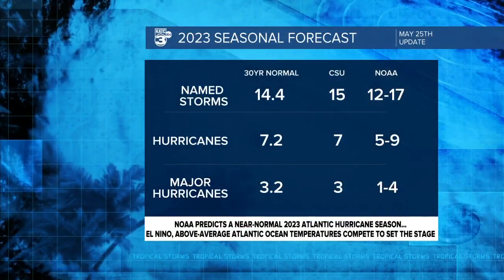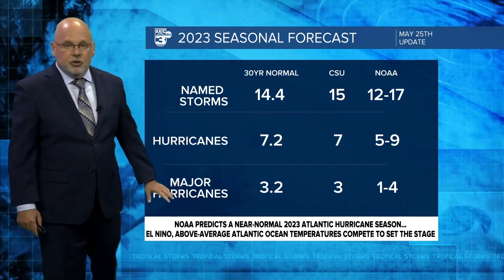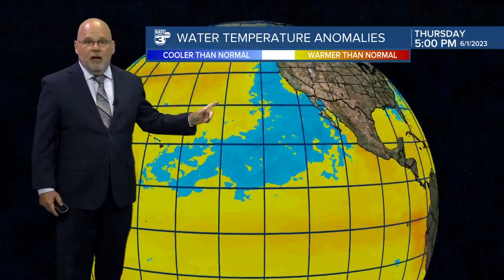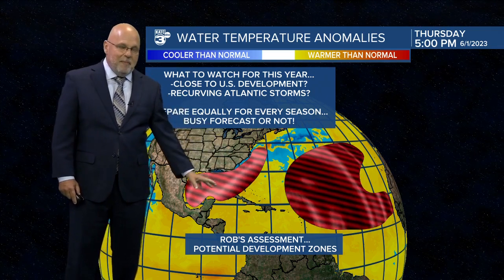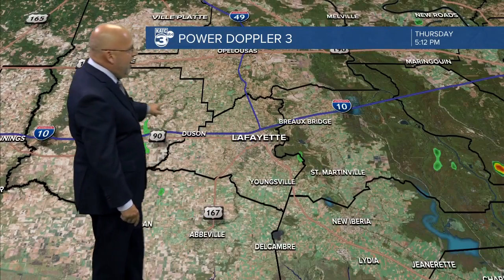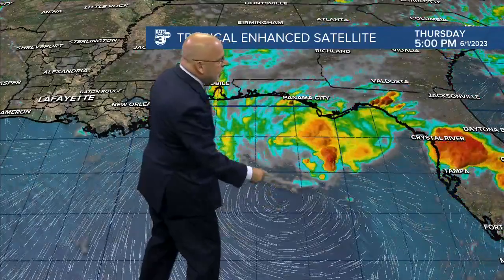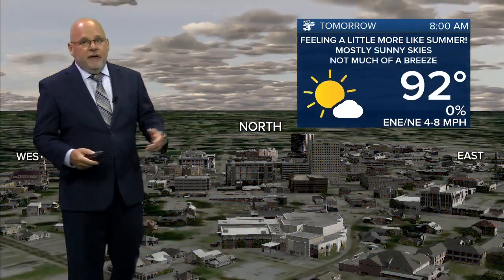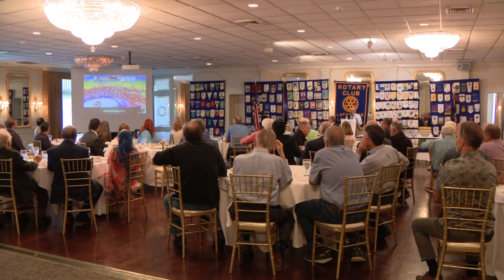Rob's Weather Forecast Part 2 5pm 06-01-23